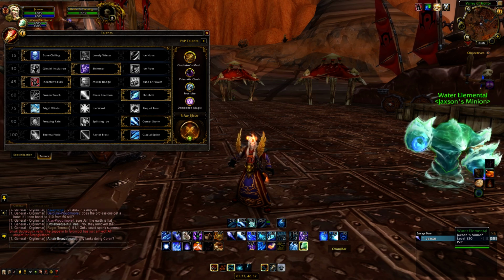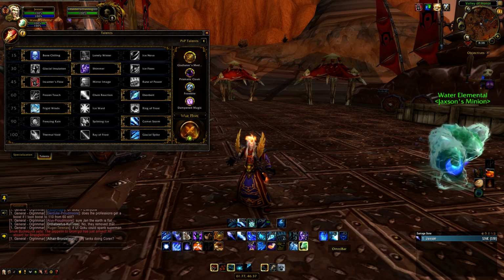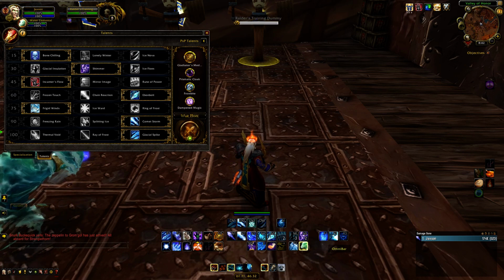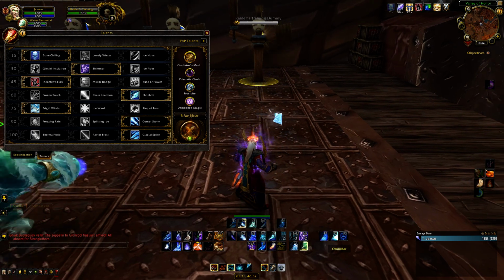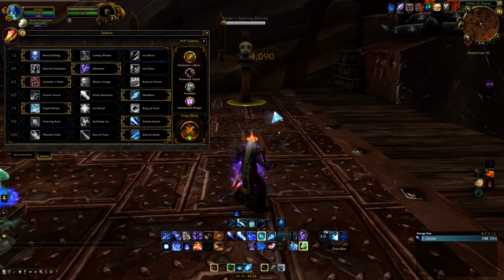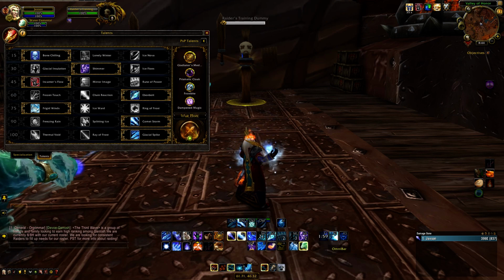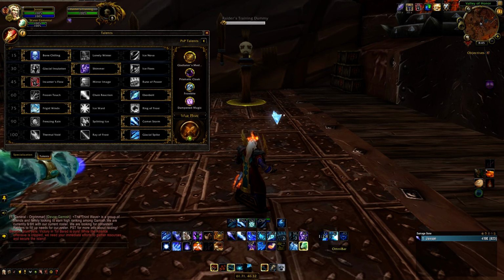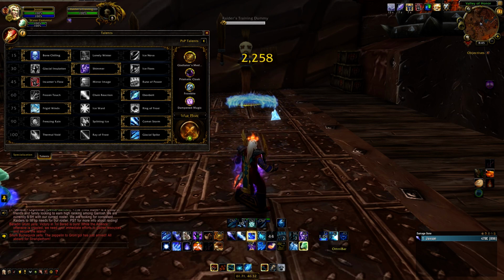8.2.5 Frost Mage PvE Guide | Jaxsun | Talents, Rotations, Essences, Stat Guide & More!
Frost Mage is a really fun class with one of the highest damage range builds in the game. Frost Mage is a great spec in Battle for Azeroth 8.2.5 WoW BFA . I hope you enjoy the guide. I included talents, rotations, essences, stats, but let me know if I've missed anything!